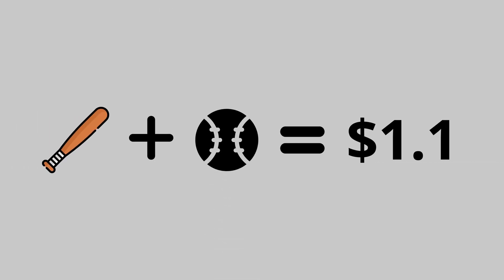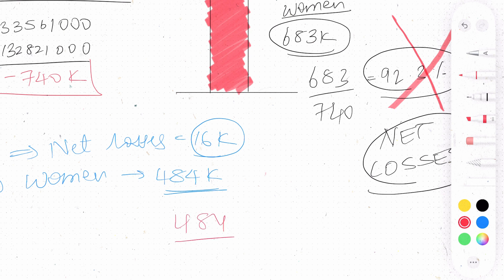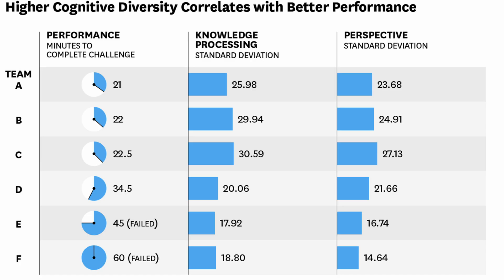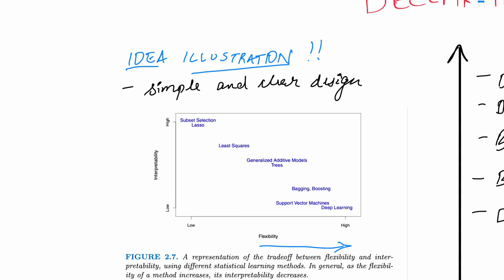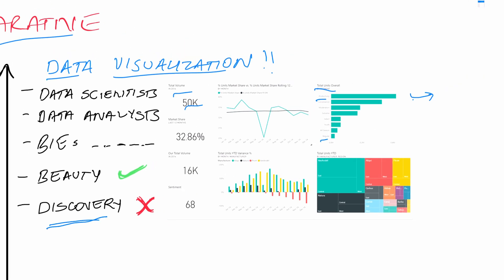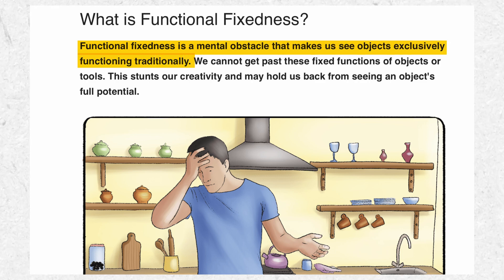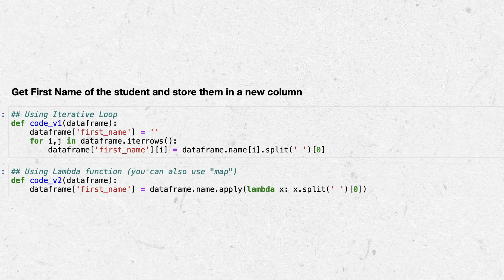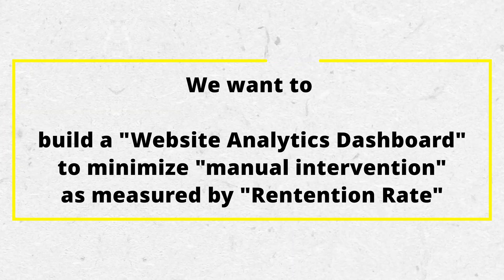How to become better than 95% of Data Analysts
Today, I'm sharing four fundamental secrets after being 5 years in the Data Analysis/Science world!

I would like to learn from my smart viewers as well. Hope you like this one!

Time links:
00:00 Question
00:34 SECRET #1
04:41 SECRET #2
07:27 SECRET #3
11:11 SECRET #4
12:32 SOLUTION